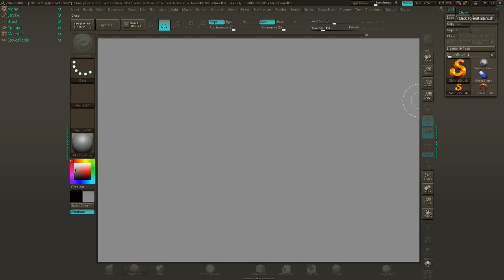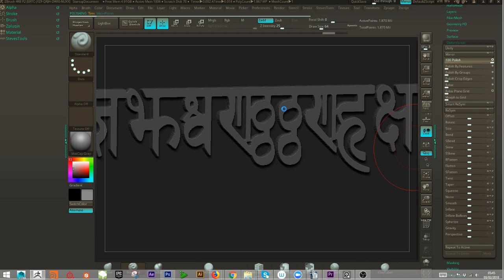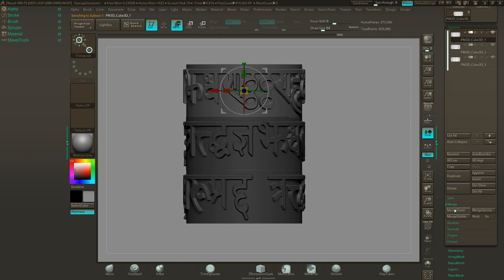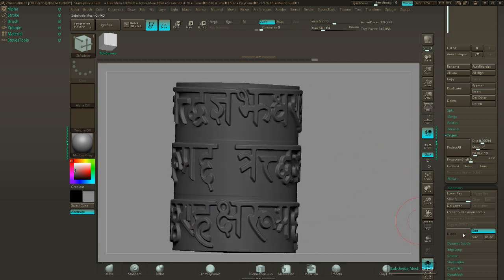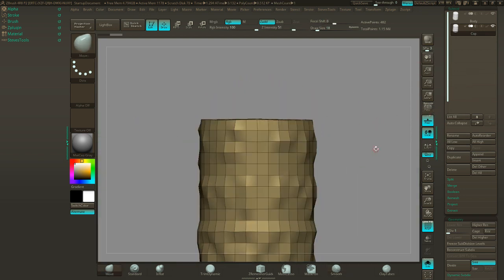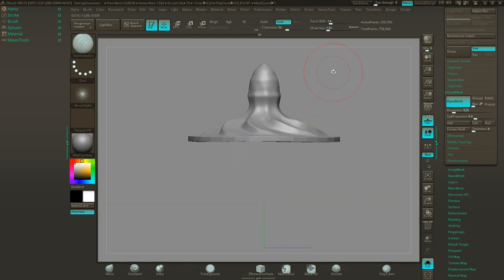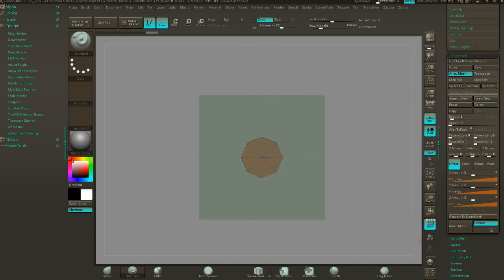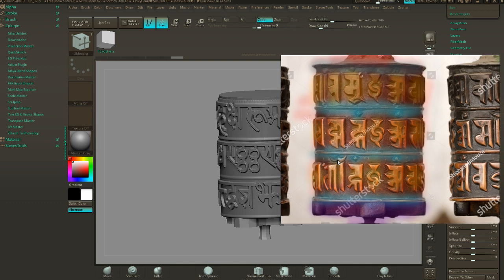Tibetan Prayer Wheel Zbrush Demo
In this demo I will show some techniques including Zmodeler to make a Tibetan Prayer Wheel.